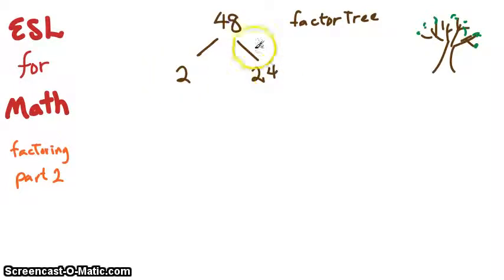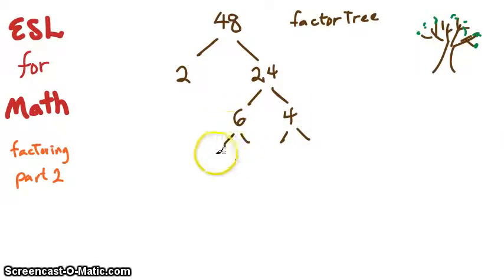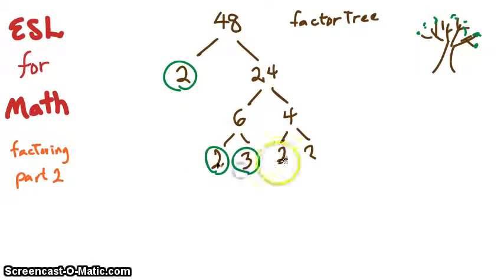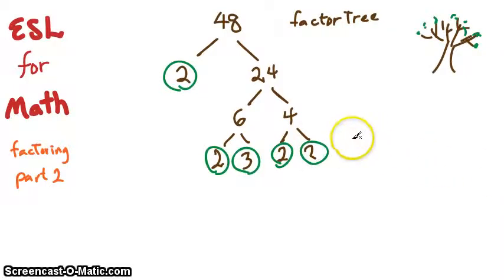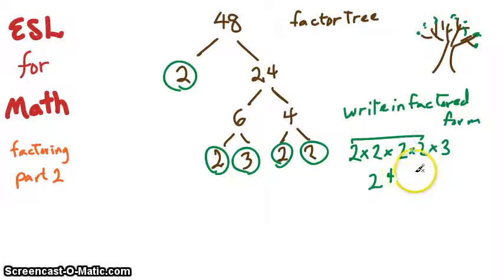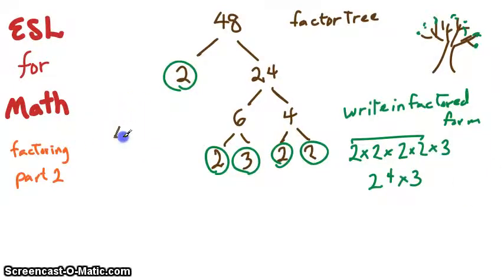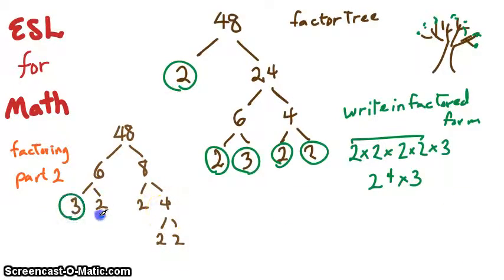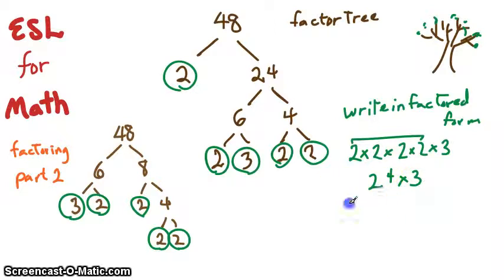factoring part 2